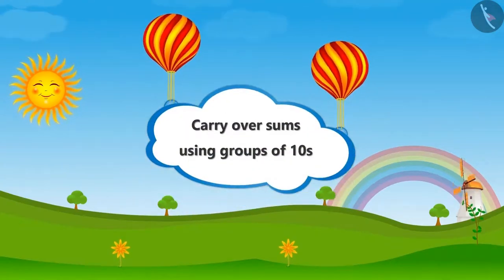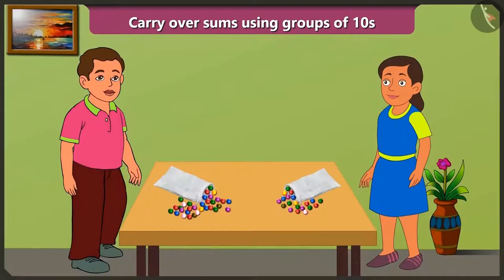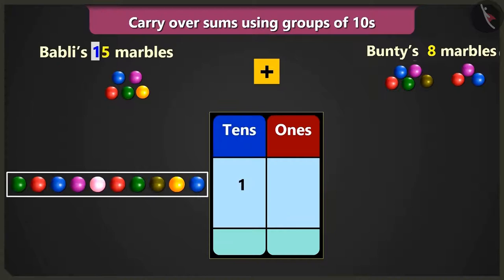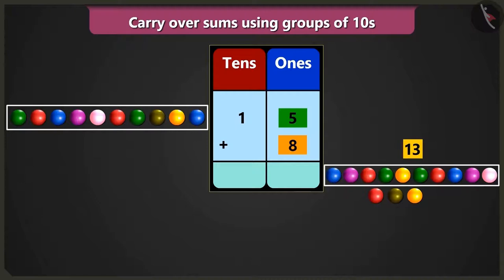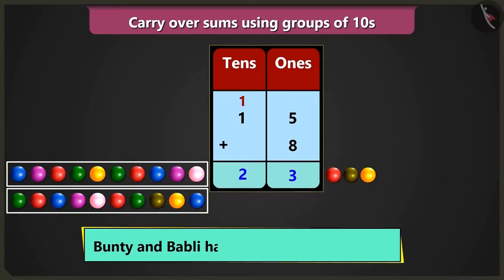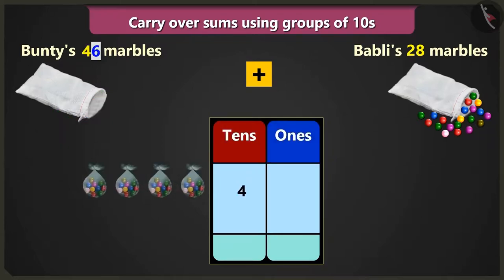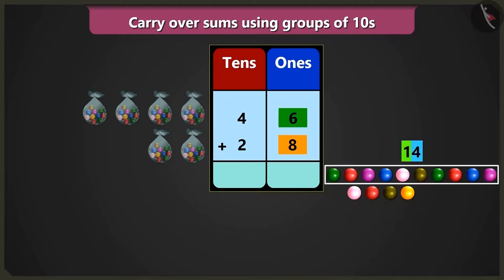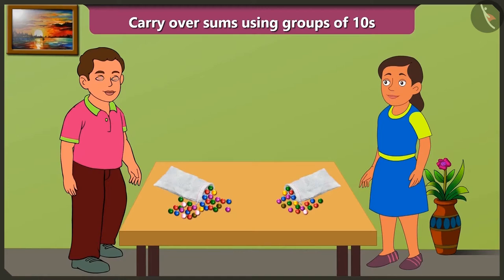Class 2 Maths Chapter 12 'Give and Take' (Part 4) cbse ncert